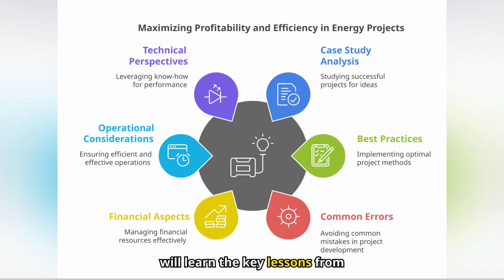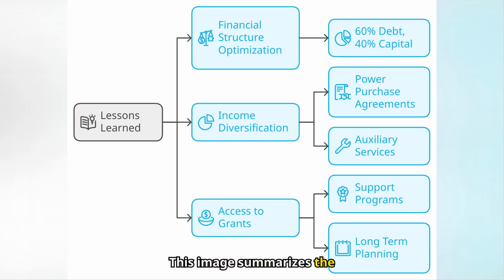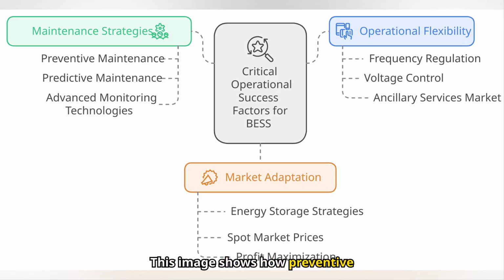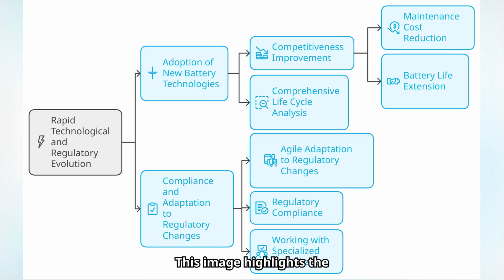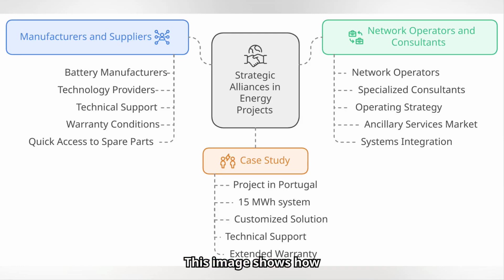Key Lessons for PV + BESS Projects: Maximize Profitability and Efficiency!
Discover the most important lessons learned from PV + BESS projects in Spain and Portugal. From investment strategies to operational management, learn how to maximize profitability and adapt to the rapid technological and regulatory evolution.